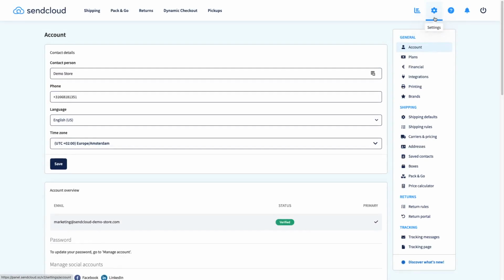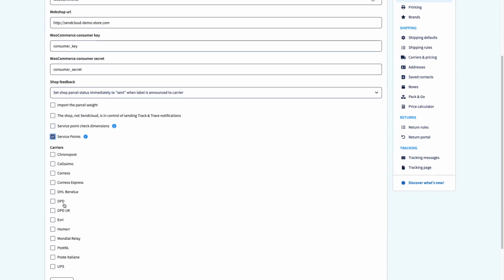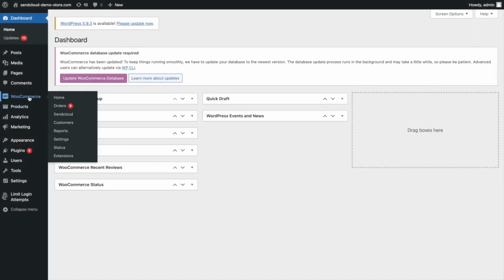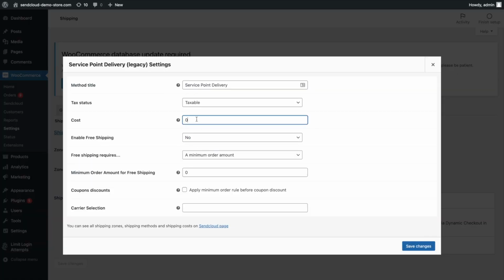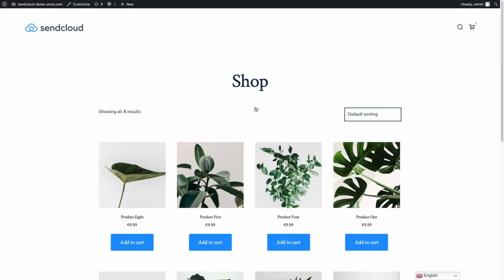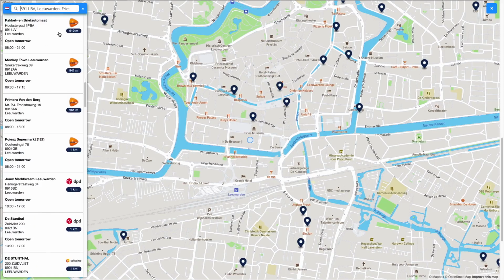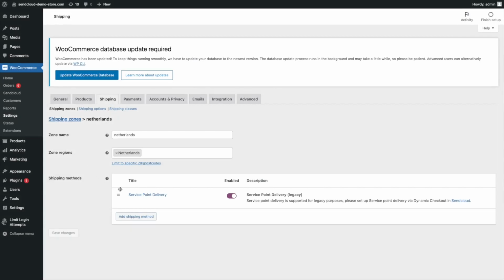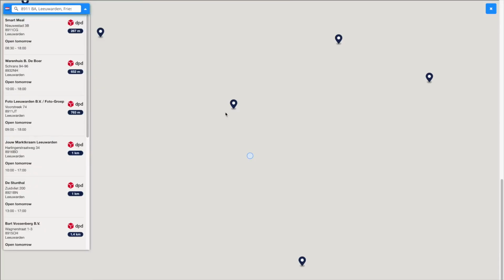Add the service points map to your checkout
Offer your customers access to the biggest network of service points in Europe.

0:18 How to set up service points map?
1:12 How does the map look?
1:19 How to set up different costs per carrier?